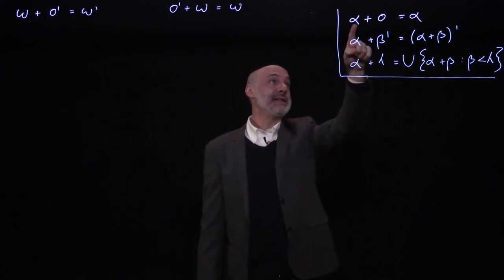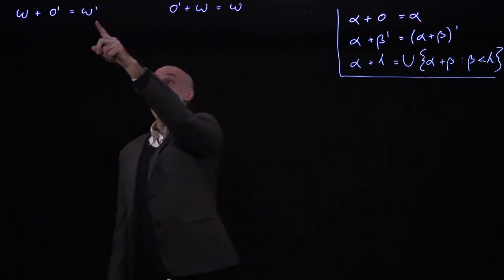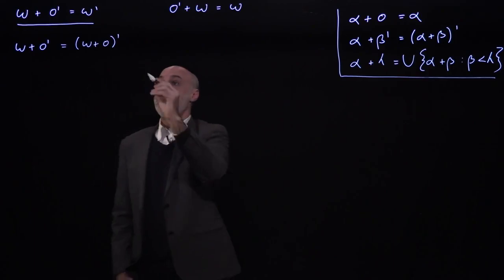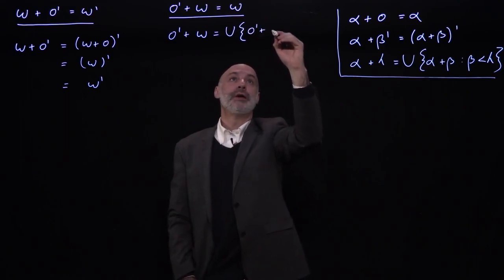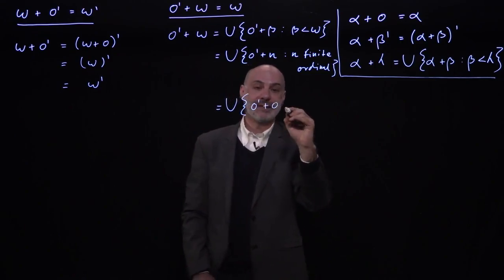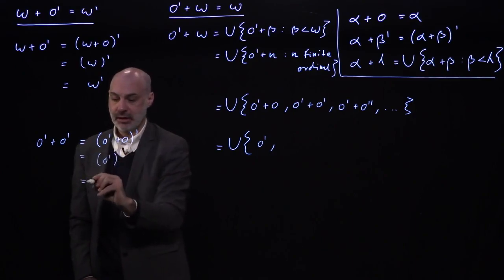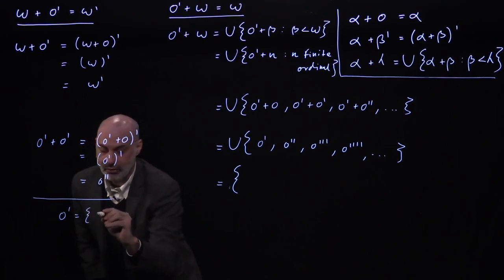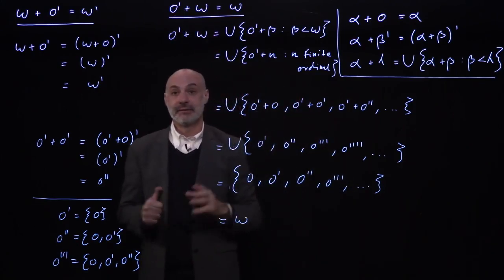2 3 Ordinal Addition